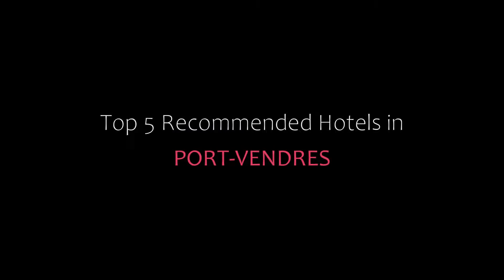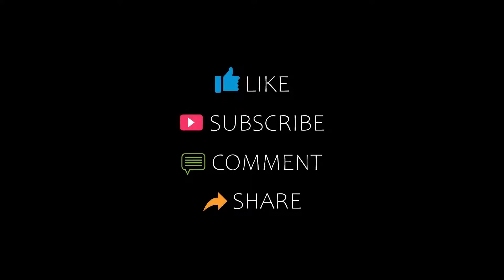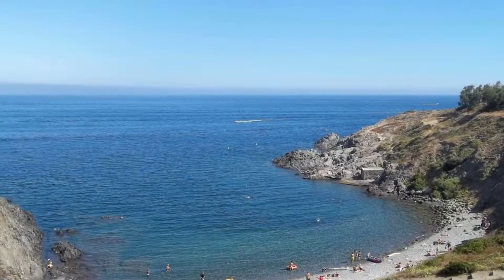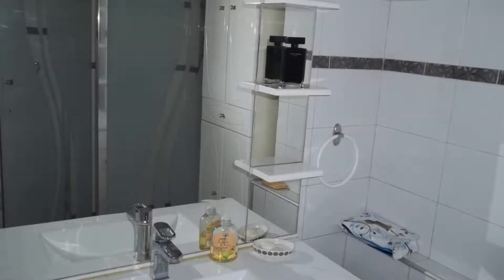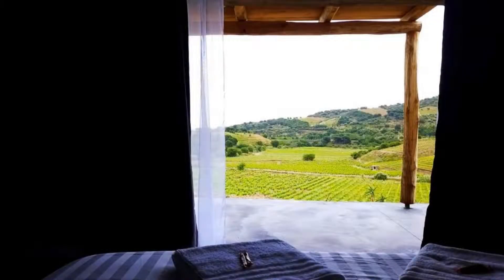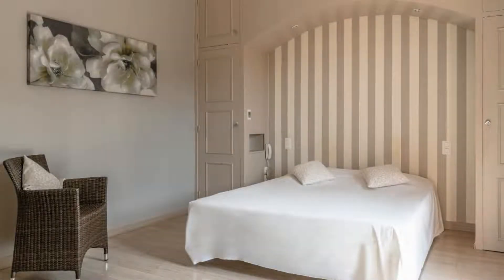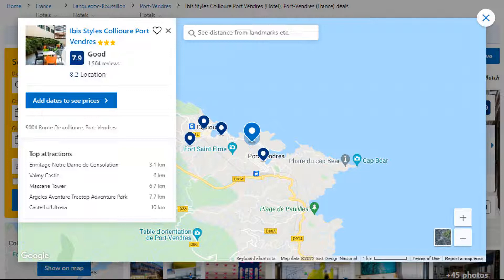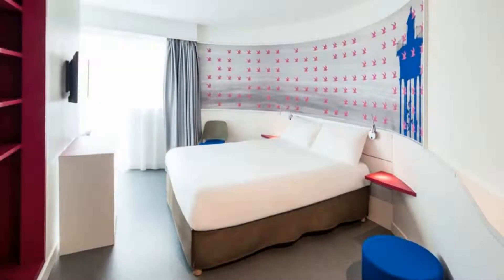Top 5 Recommended Hotels In Port-Vendres | Best Hotels In Port-Vendres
Queries Solved:
1) Top 5 Recommended Hotels In Port-Vendres
2) Top 5 Hotels In Port-Vendres
3) Top Five Hotels In Port-Vendres
4) Top 5 Romantic Hotels In Port-Vendres
5) 5 Best Hotels For Couples In Port-Vendres
6) Hotels In Port-Vendres
7) Best Hotels In Port-Vendres
8) Top 5 Luxury Hotels In Port-Vendres
9) Luxury Hotel In Port-Vendres
10) Luxury Hotels In Port-Vendres
11) Luxury Stay In Port-Vendres
12) Top 5 4 Star Hotel In Port-Vendres
13) Best 4 Star Hotel In Port-Vendres
14) 4 Star Hotel In Port-Vendres

Track Title: Subway Dreams
Artist: Dan Henig